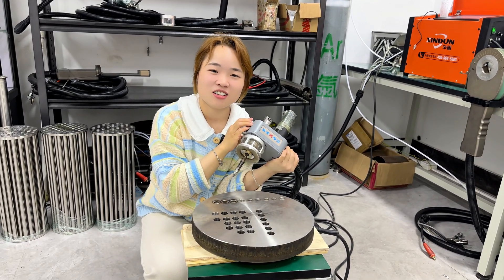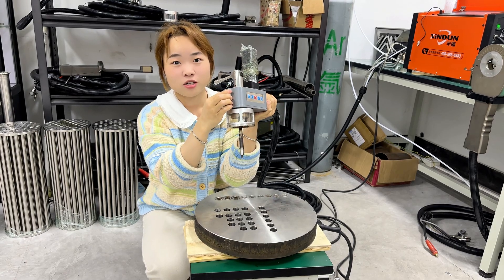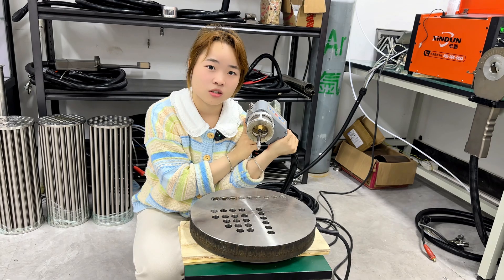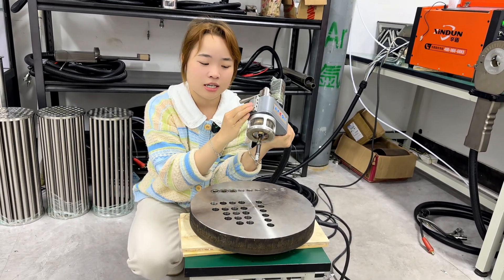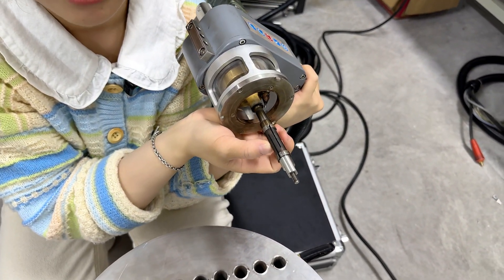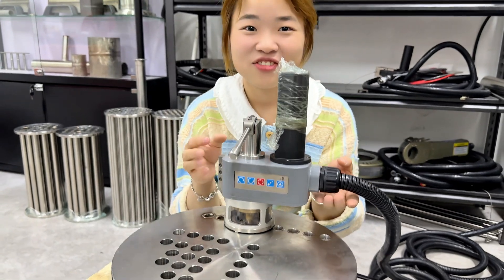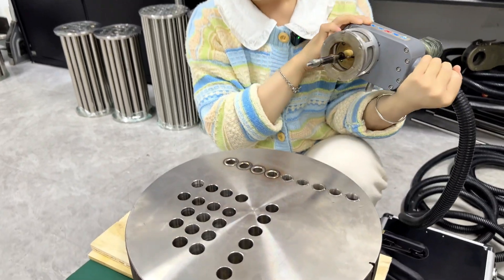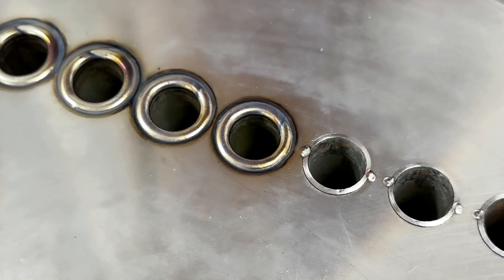Tube and plate welder: see how I weld nested tubes and plates.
Mainly used for welding: stainless steel, carbon steel, titanium alloy, copper pipe and other nickel-based alloy pipes.
*** KEPUNI Welding Machine
KEPUNI provides you with the most professional and complete supply chain.